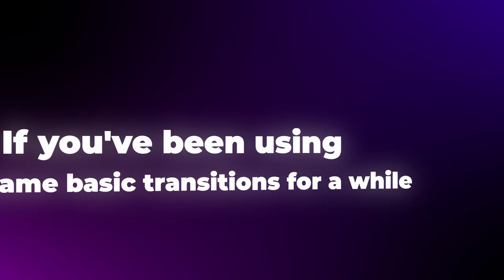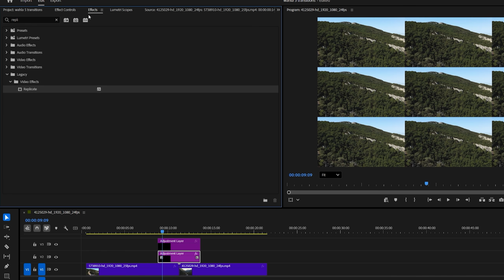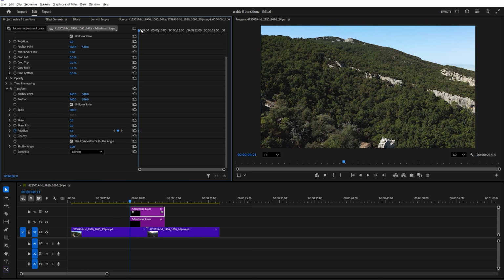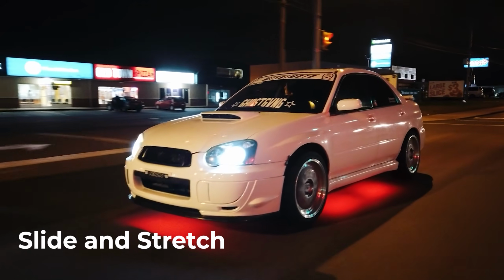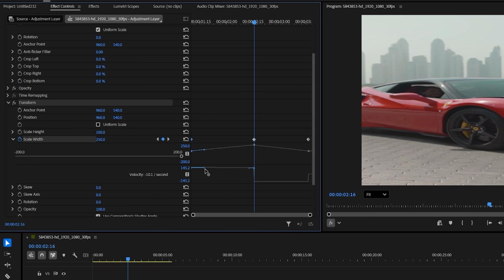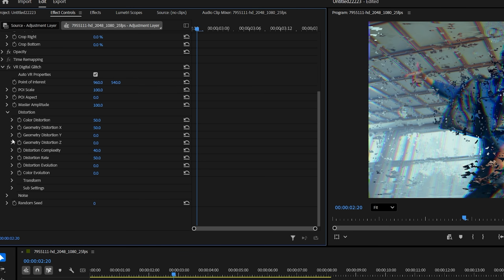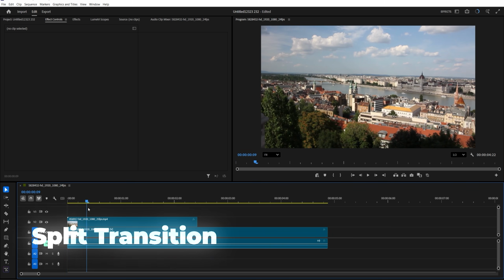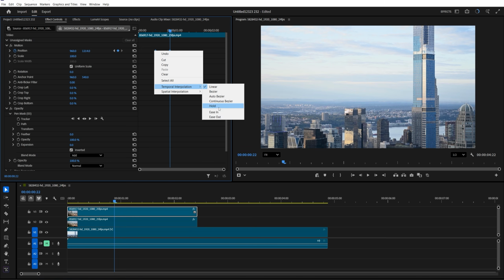Top 4 Seamless Transitions for Clean Edits (Premiere Pro Tutorial)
Upgrade your edits with the best Premiere Pro transitions that instantly make your videos look smooth, professional, and cinematic. In this tutorial, you’ll learn easy yet powerful transitions in Adobe Premiere Pro that you can apply to any project — from YouTube videos to reels and client work.

Perfect for beginners and editors who want faster, cleaner results without complicated steps. 🎬